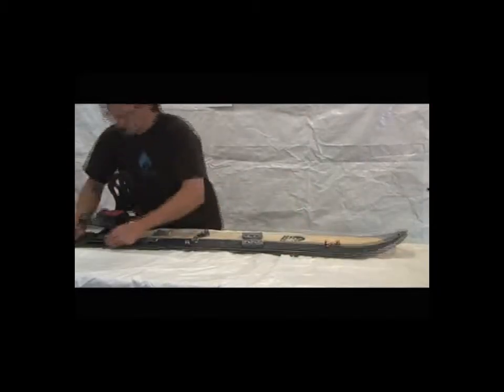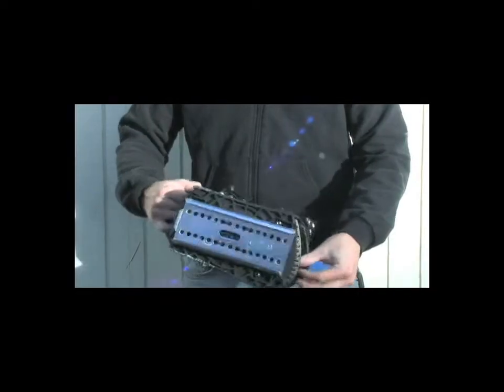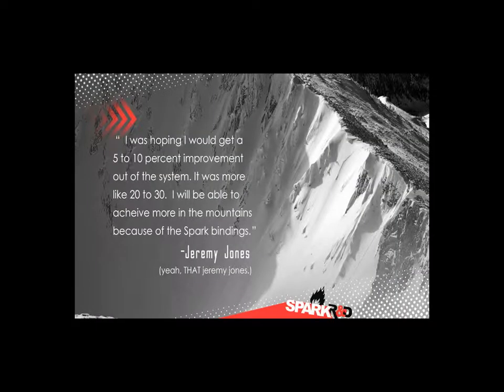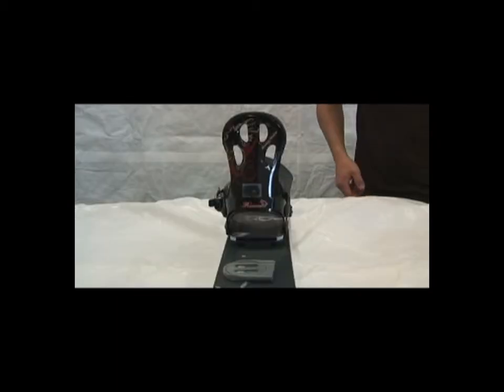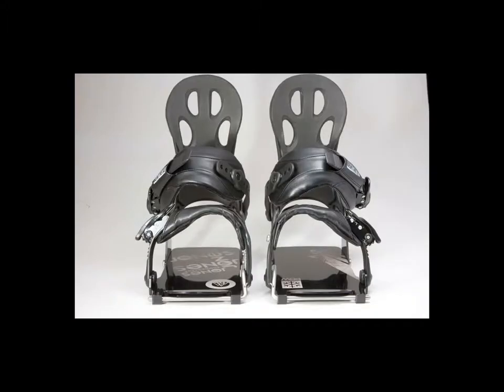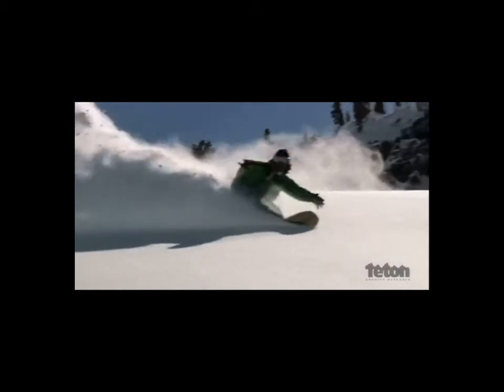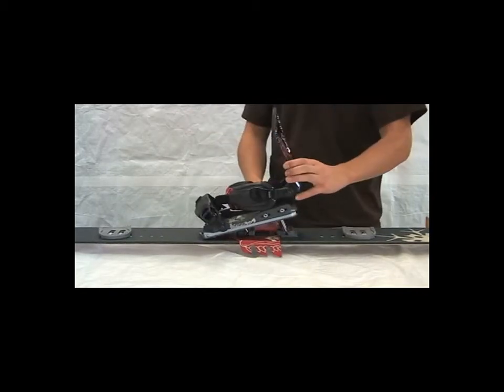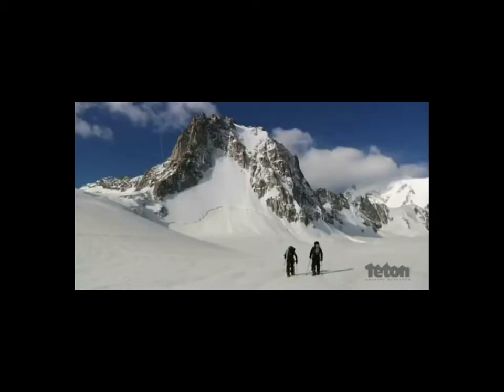Spark Splitboard binding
The new innovation from spark. Check out the splitboard binding.